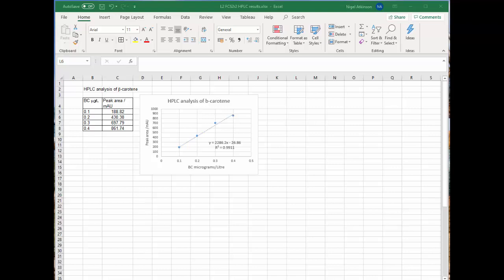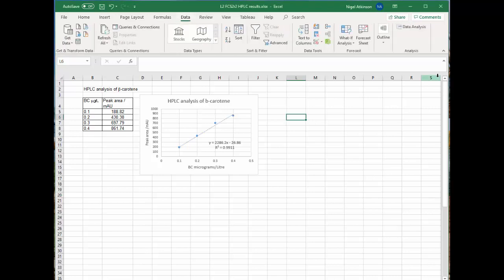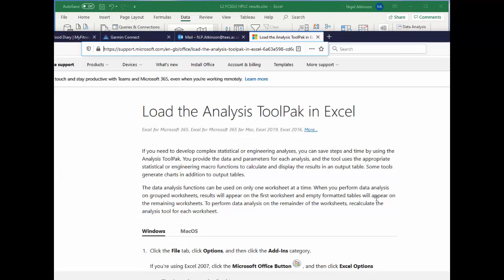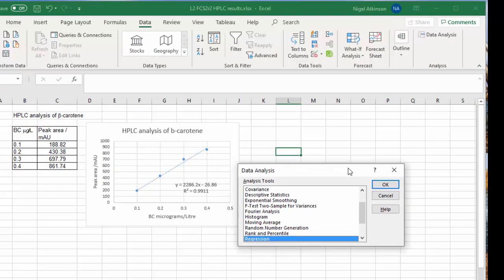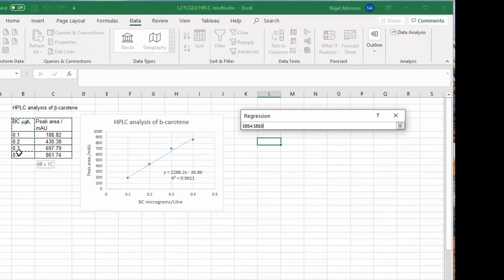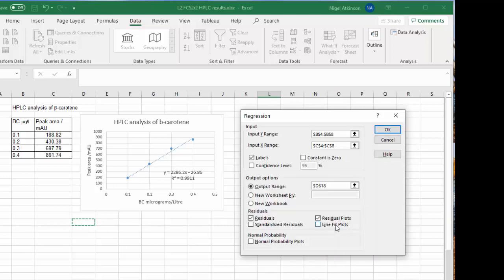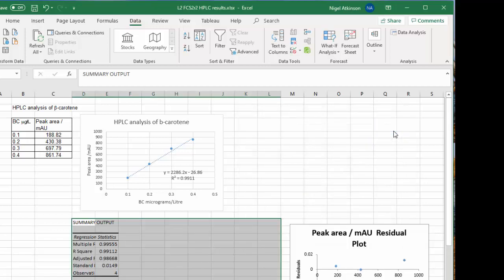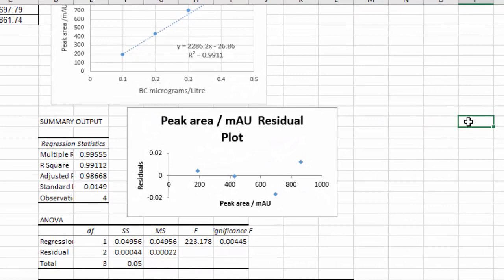L2 FCS2r4 Residual plots in Excel